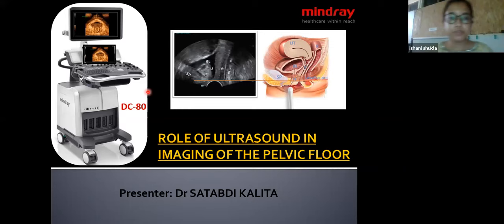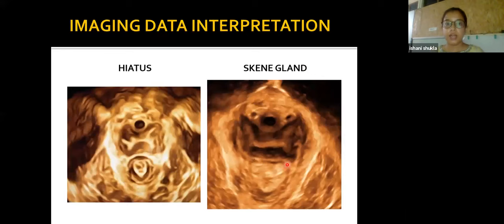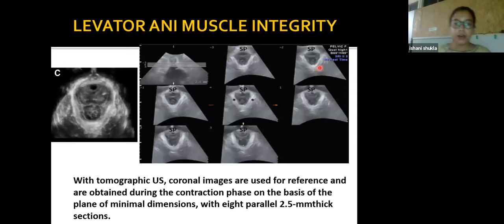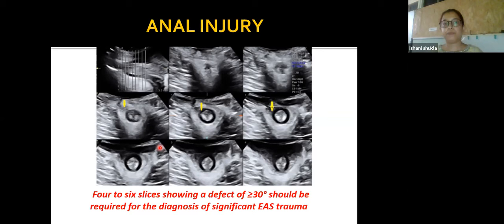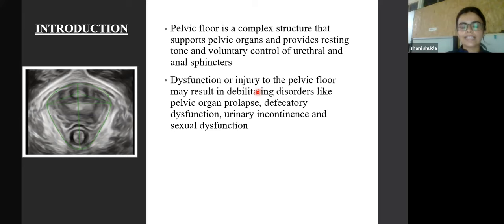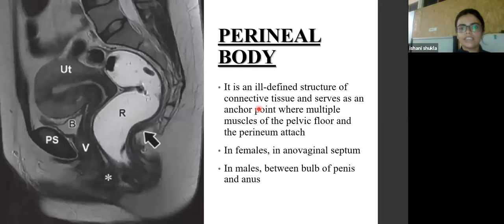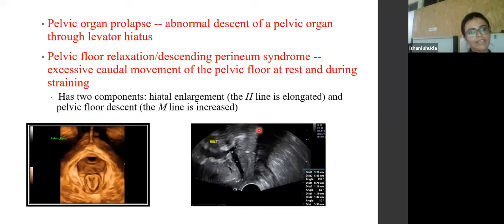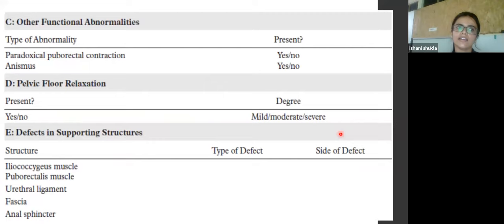Pelvic Floor Imaging using Ultrasound | Guwahati Medical College & Hospital | USG | Mindray India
Watch the Replay of this special session on Pelvic Floor Imaging, hosted by Guwahati Medical College & Hospital in collaboration with Mindray India.

For any support, please contact Mindray India using the below information:
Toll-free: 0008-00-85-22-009